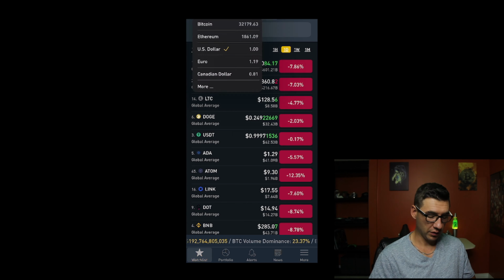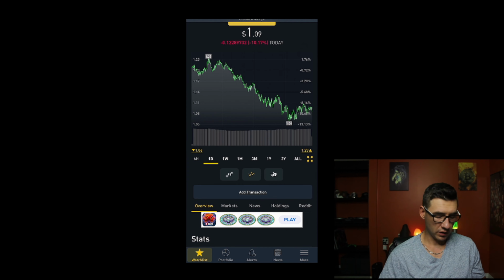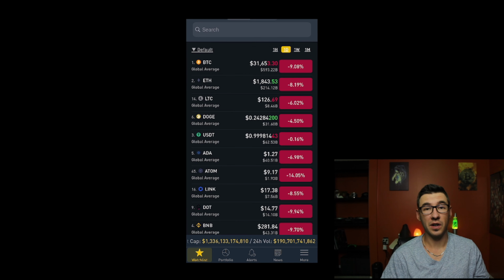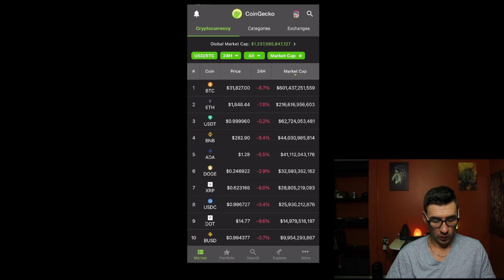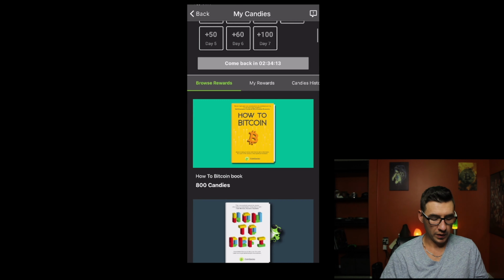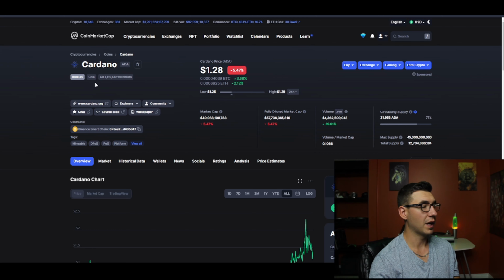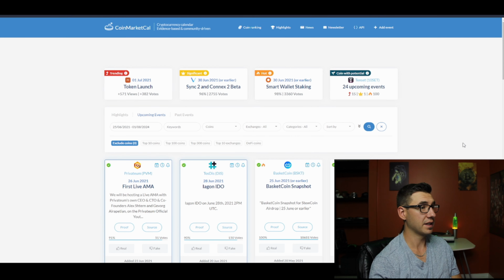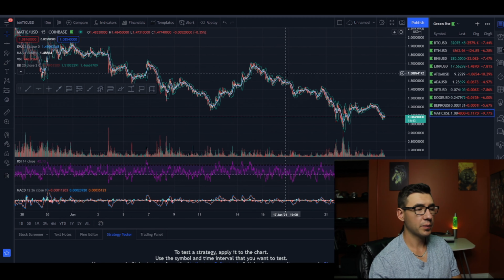Tracking Crypto PRICES and TRENDS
In this video you will find an assortment of websites and cell phone applications to help you track CURRENT and FUTURE cryptocurrency prices.

➡️Crypto.com When You Sign-Up Using My Referral On (Get a free 25$)